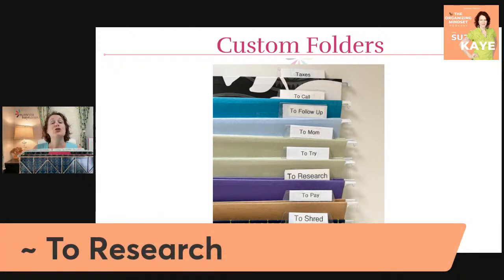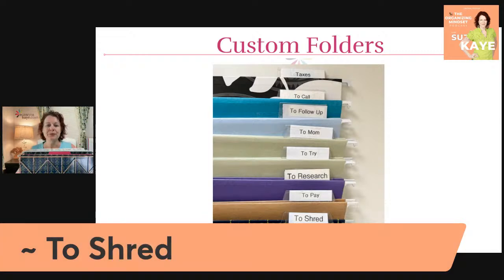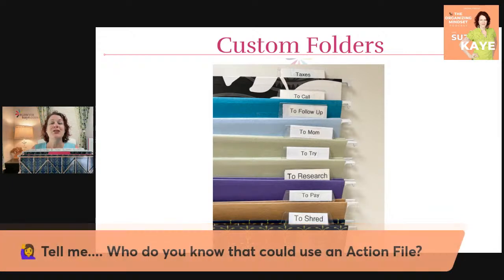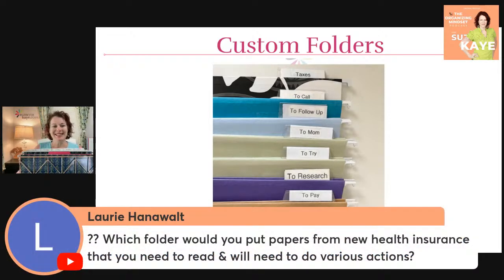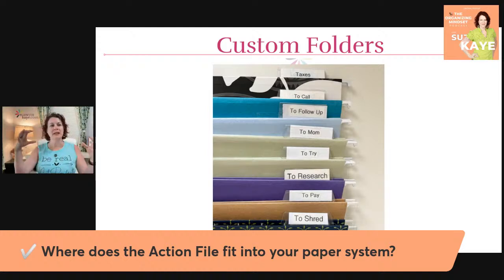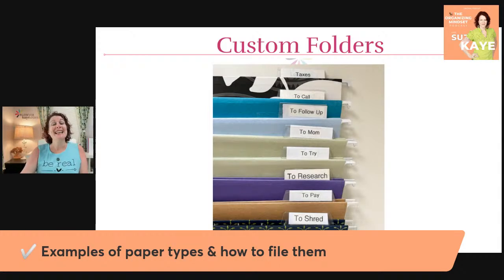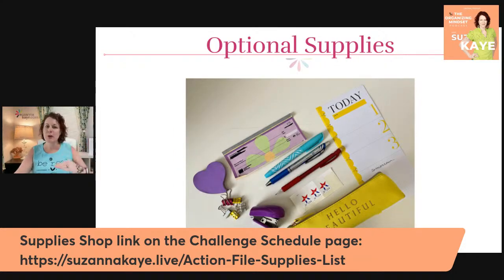Day 1 Live Video: How to Organize ALL Your Mail and Incoming Papers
✏️ Register for the Incoming Papers Challenge (& get your Action File Guide Download)

Want ONE place for ALL your incoming papers to go in your home? This Challenge is for you!

Beautiful, it’s Day 1 of the Incoming Papers Challenge! Join Professional Organizer Suzanna Kaye for a live chat to help you set up your own Action File - and make it AWESOME!

We’re covering:
✅ How the Action File works
✅ How each folder in your file works
✅ Customizing your Action File folders

This is also a great chance to hear more about how others are setting up their Action Files and ask any questions!!

LINKS:
The Incoming Papers Challenge runs from 📅 March 18-20, 2024.

Challenge resources are available for a limited time after it ends for anyone registered.

👉 Bookmark the Challenge Schedule Page (for ALL links & full week’s schedule)

💗 Enroll in the Paper Path Course & Path Membership
(bonuses available with purchases before March 26, 2023)